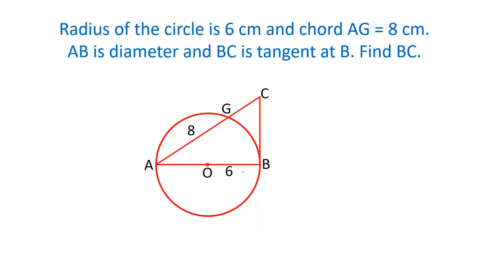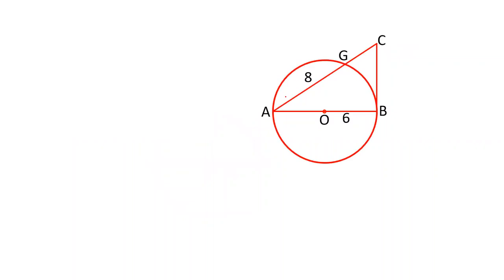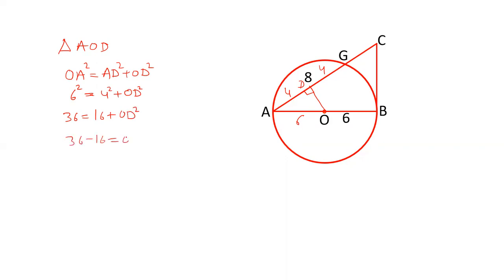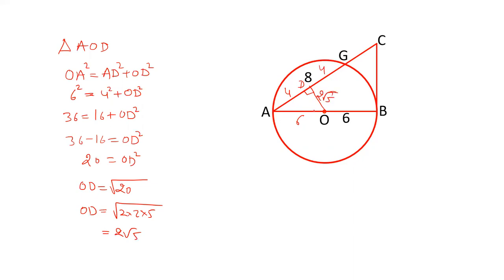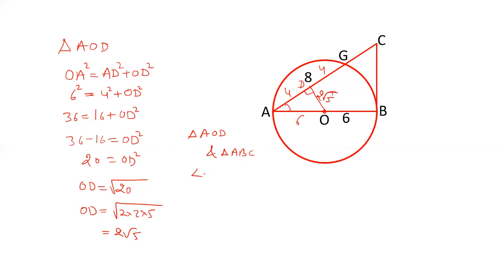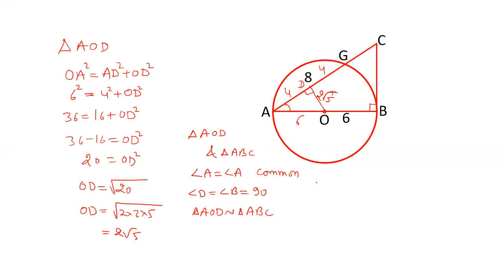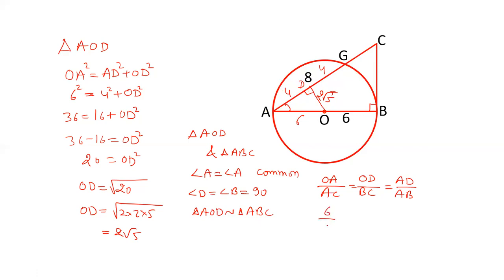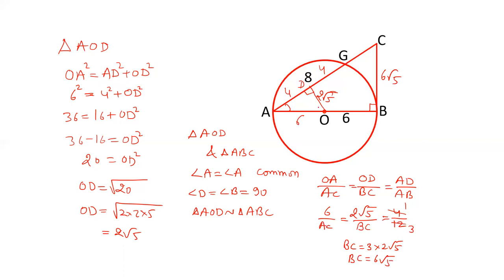Given a radius = 6 cm and a chord and a tangent is drawn at the two ends of diameter